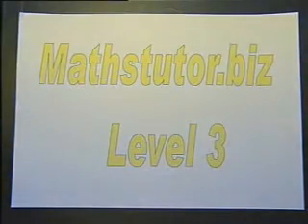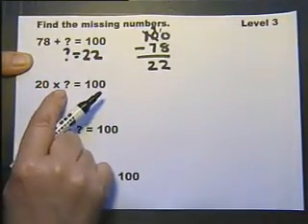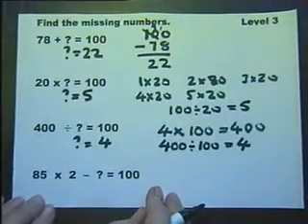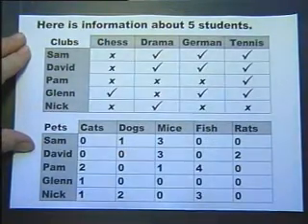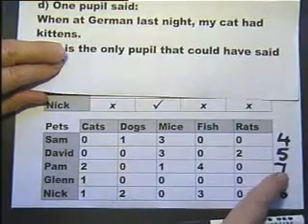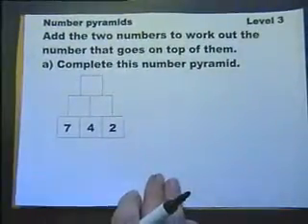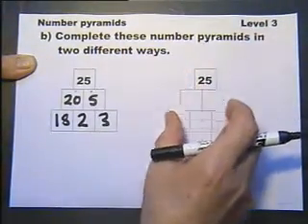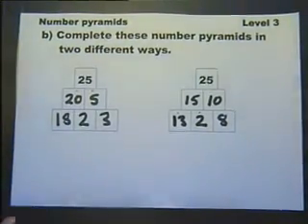KEY STAGE 3 Exam Type Questions LEVEL 3. Part one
The questions used in this video clip are based on genuine Key Stage 3 Level 3 examination questions.